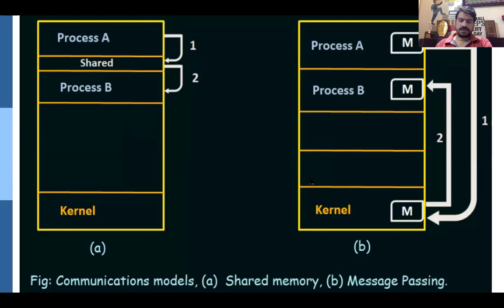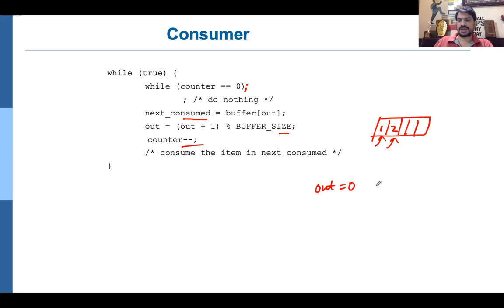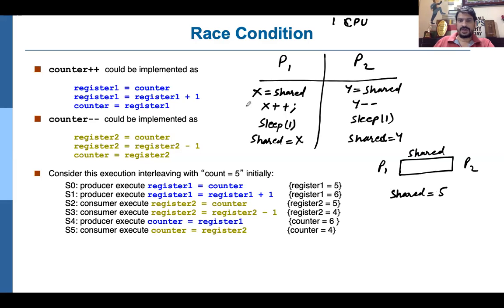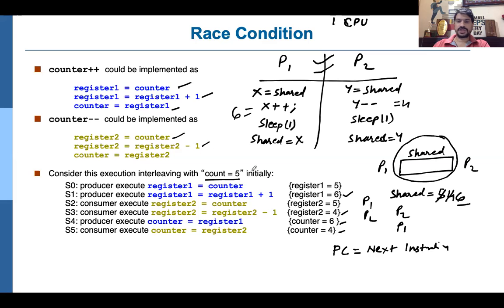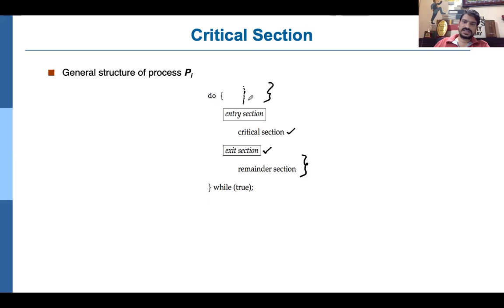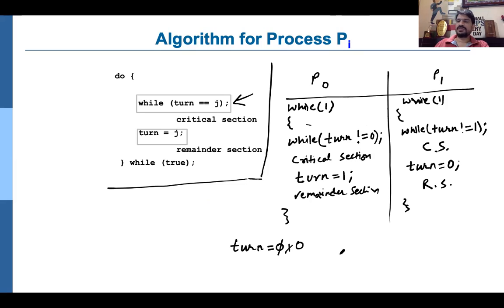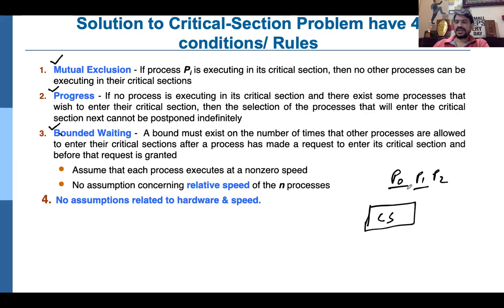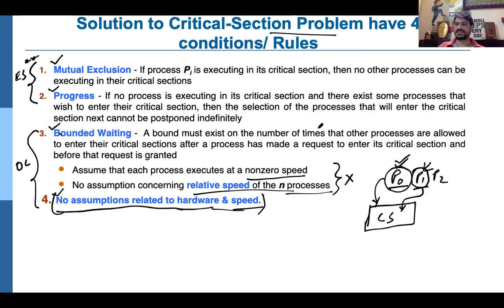Critical Section Problem | Lecture - 26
Critical Section with producer consumer has been explained.